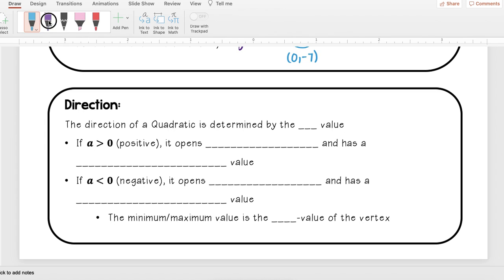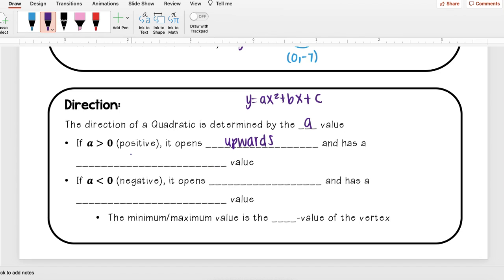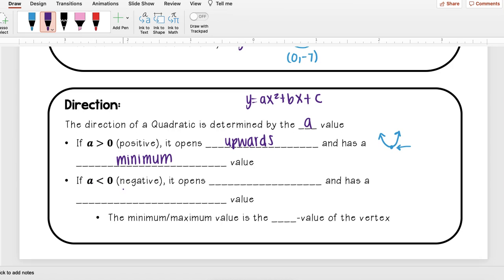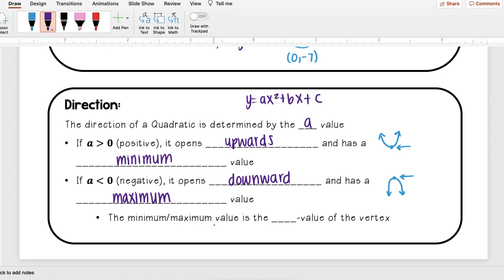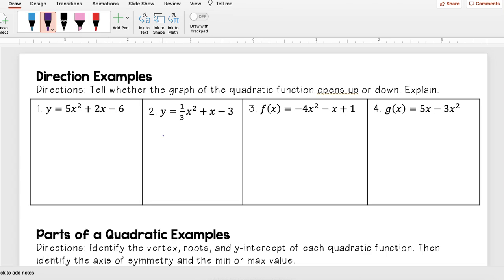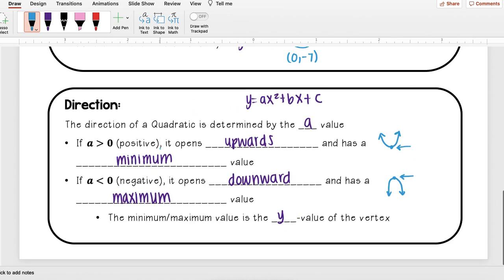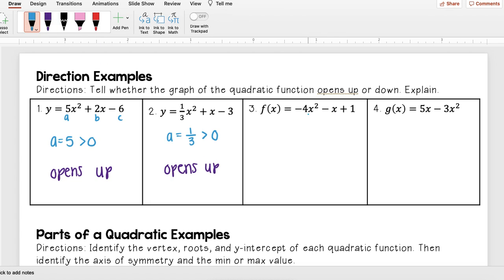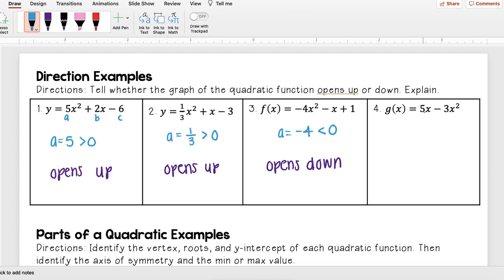8.1A Direction Examples